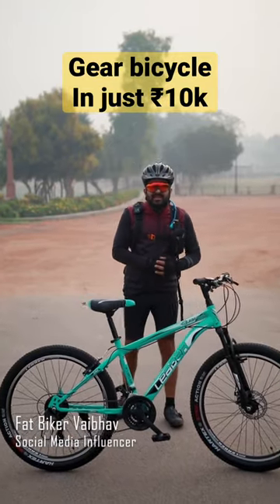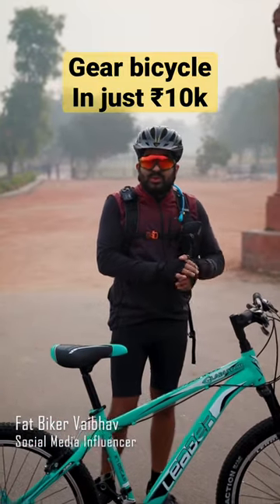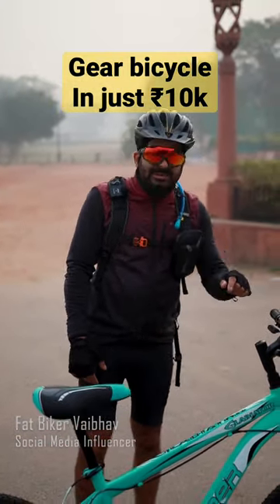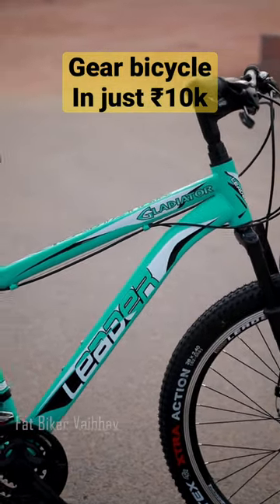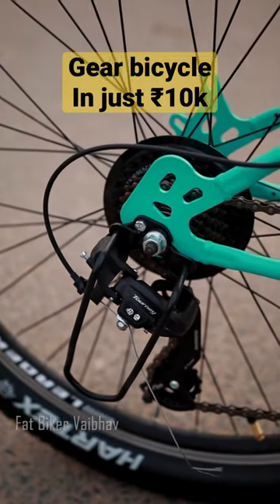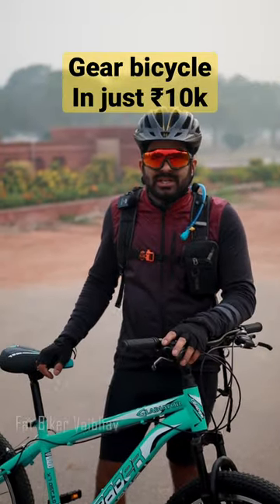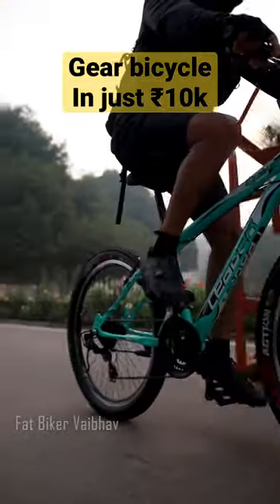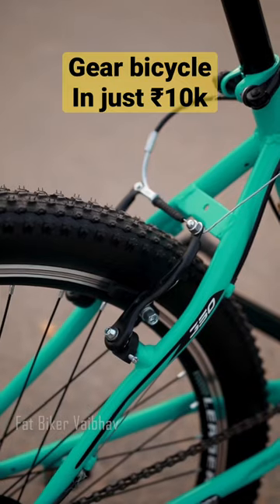Is it possible to get 21Speed Gear bicycle in just 10k? | leader gladiator